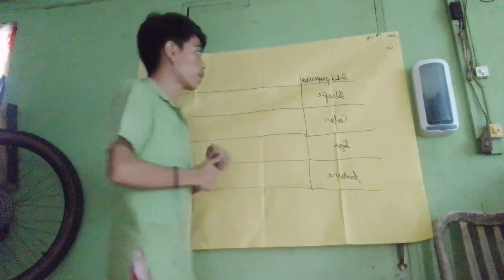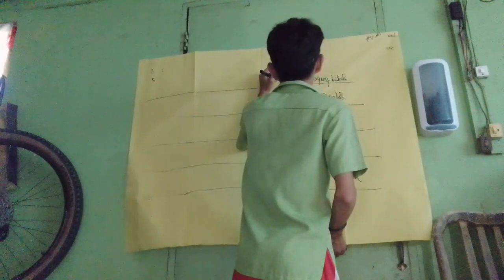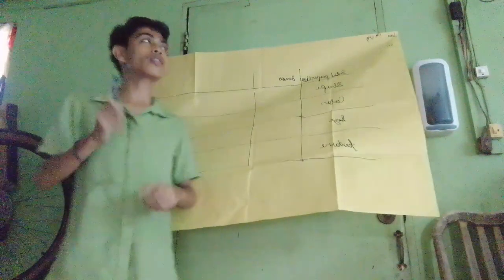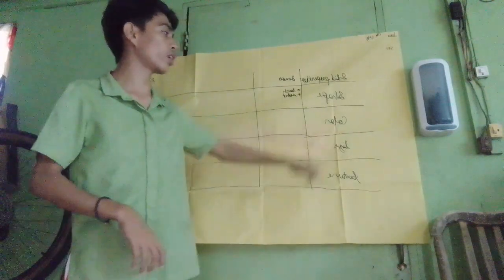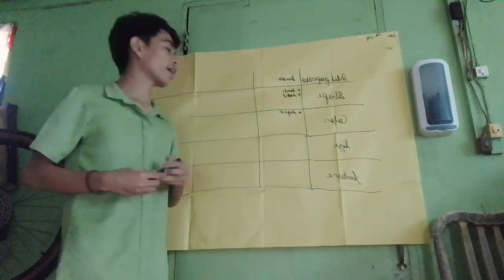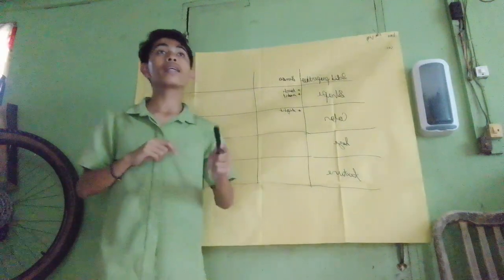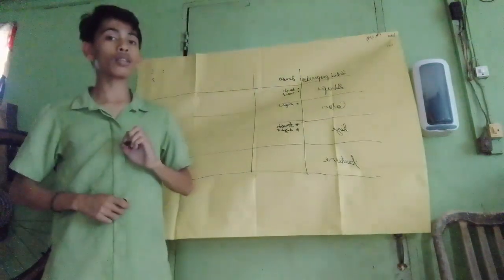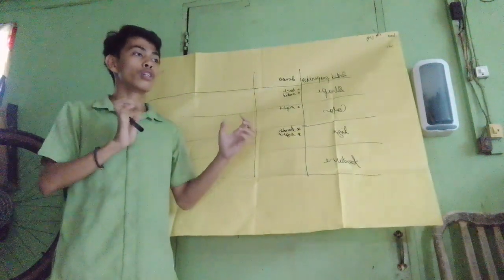Describe the physical properties of solid materials.